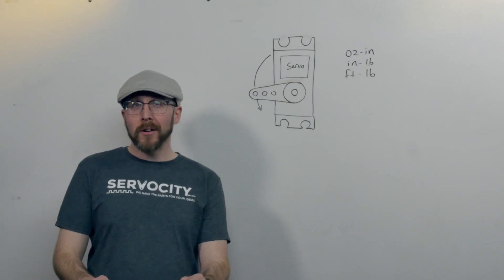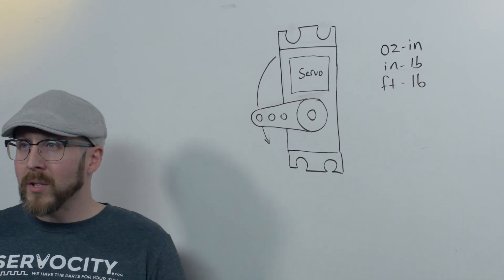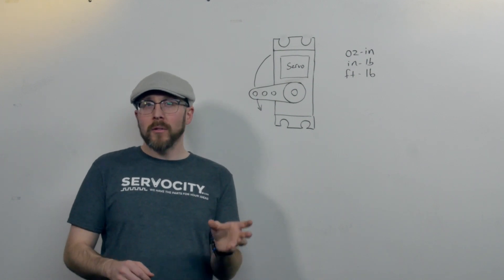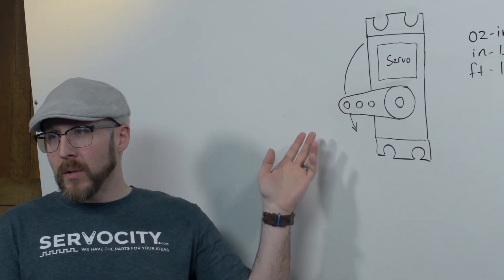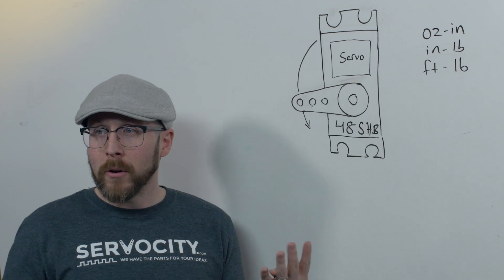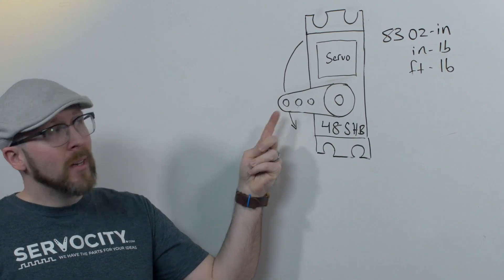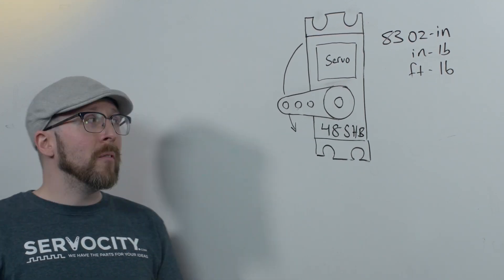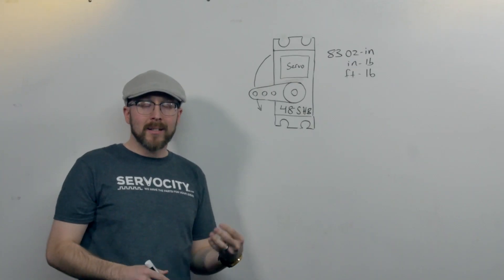The Measurement of Torque - The Secret Life of Servos Ep6